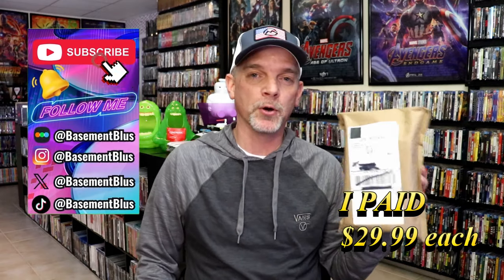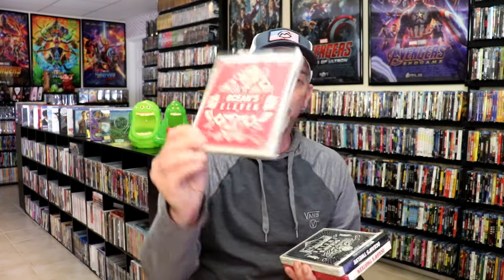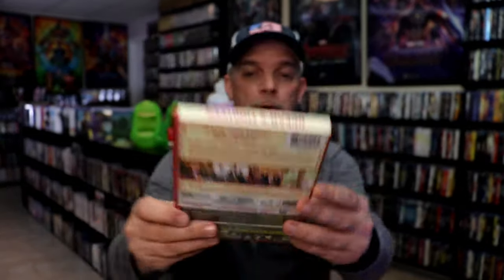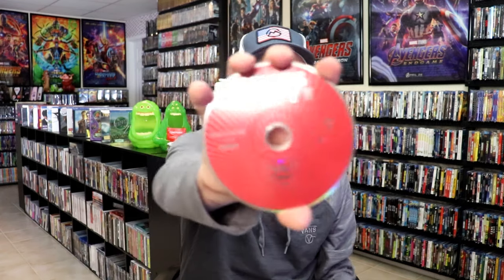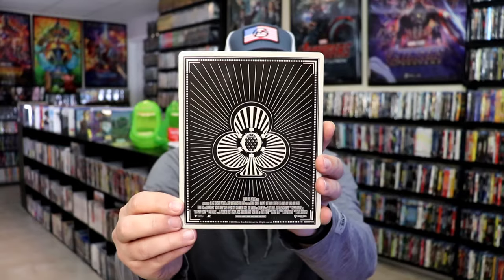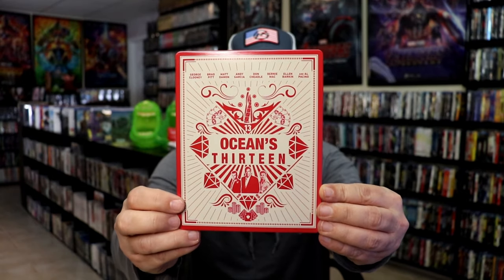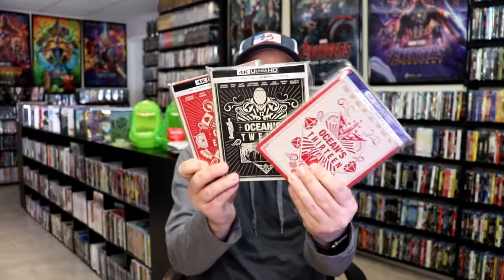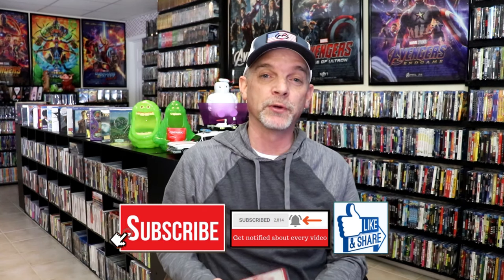Ocean's Eleven, Ocean's Twelve, and Ocean's Thirteen 4K Ultra HD Steelbooks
Check out the Ocean's Eleven, Ocean's Twelve,  and Ocean's Thirteen 4K Ultra HD Steelbooks!

► Purchase the Ocean's Trilogy on 4K Ultra HD
► Purchase the Ocean's Eleven 4K Steelbook
► Purchase the Ocean's Twelve 4K Steelbook
► Purchase the Ocean's Thirteen 4K Steelbook